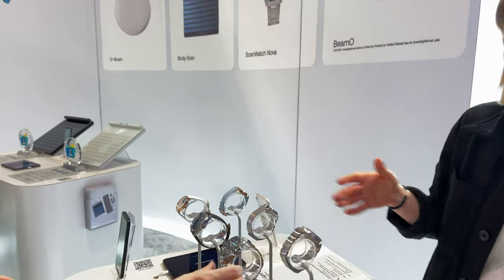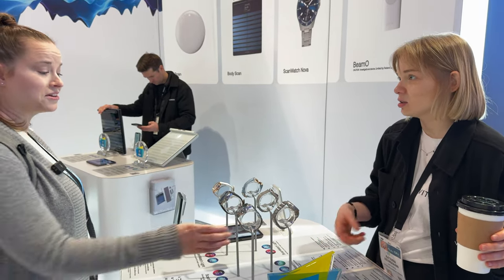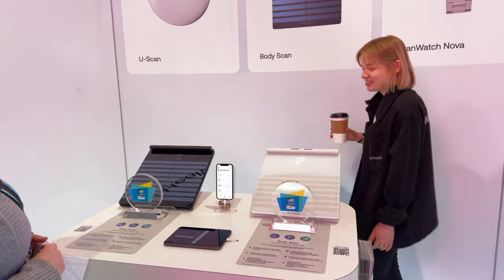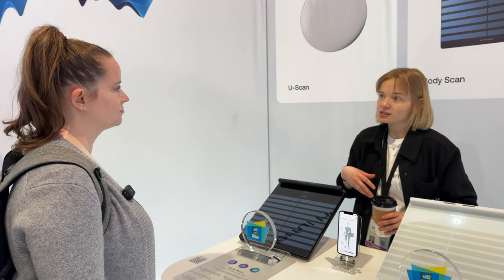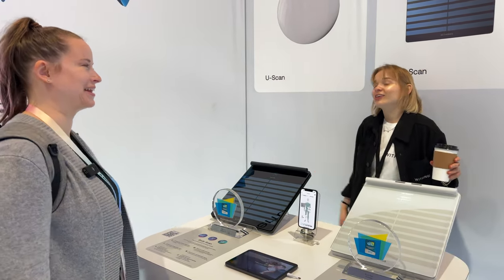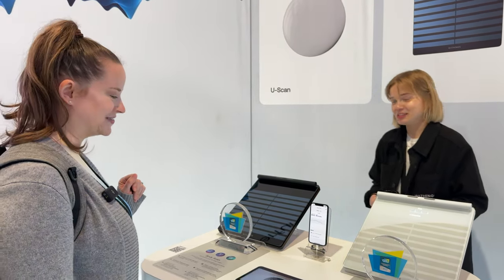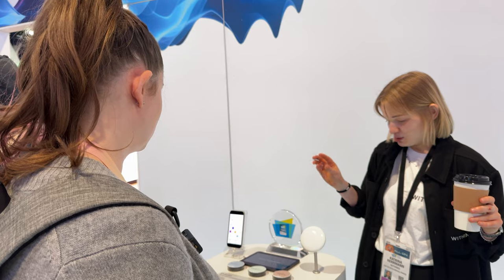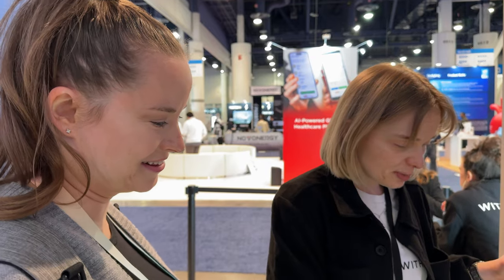Unveiling The Game-changing Health Tech Of Tomorrow: Withings At Ces 2024!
Join us as we dive into the future of health technology at the Withings booth at CES 2024. In this video, we’ll explore Withings’ latest and upcoming devices that are set to revolutionize personal health monitoring.

ScanWatch Lite: This hybrid smartwatch is designed to inspire and enlighten you with advanced sensors nested in a premium design. With 30 days of battery life, it offers round-the-clock health tracking.

ScanWatch 2: A cutting-edge hybrid smartwatch featuring new and exclusive features, including the revolutionary TempTech24/7 module for continuous body temperature variation tracking.

ScanWatch Nova: A best-in-class hybrid smartwatch with a classic diver style design. Clinically precise, powerful health scans provide data you can act on.

Withings Body Scan: This device revolutionizes home health monitoring with the ability to measure segmental body composition, record a 6-Lead ECG & assess nerve health.

Withings U-Scan: A new product category at Withings which aims to unlock the wealth of health information to be found via regular at-home urine analysis.